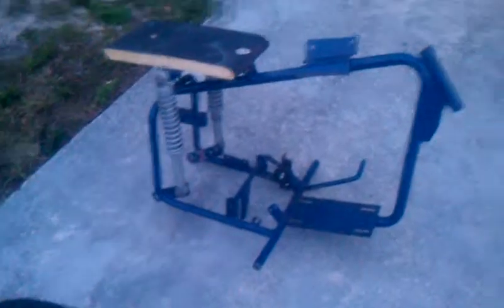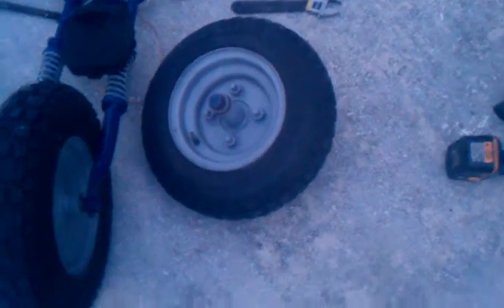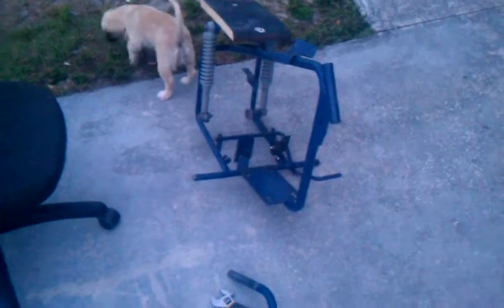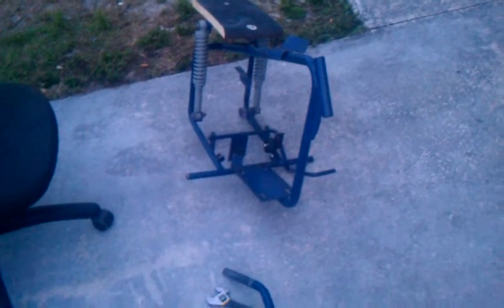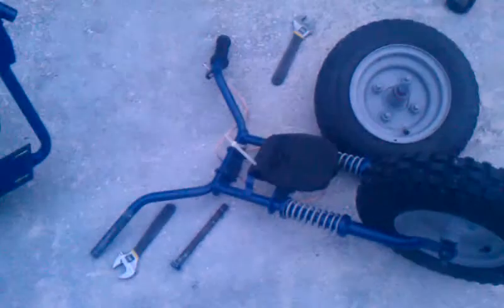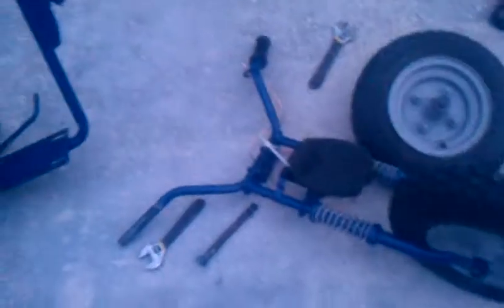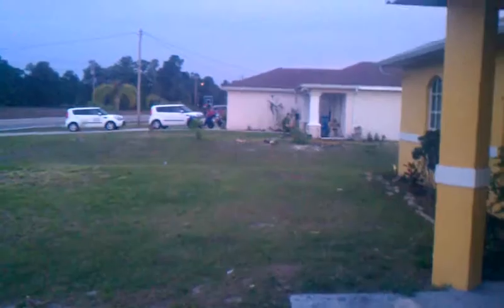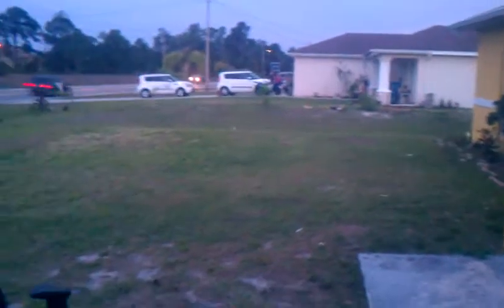Mini bike build part 1-1/4